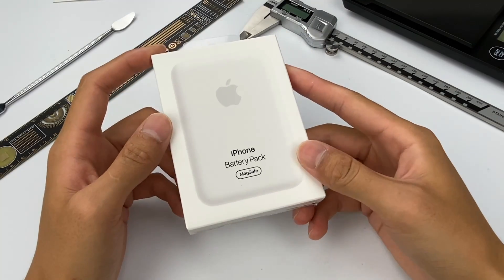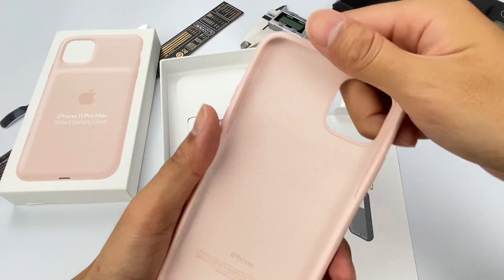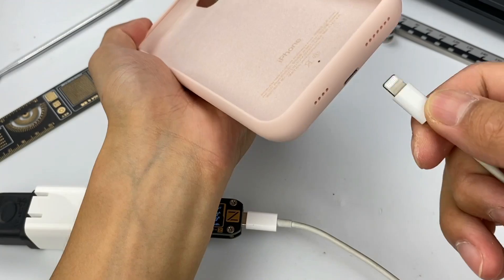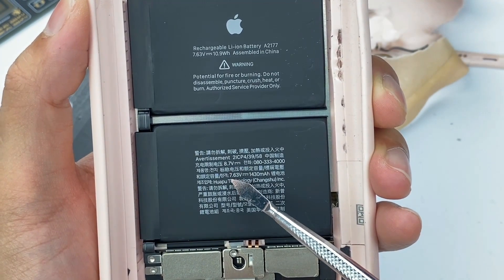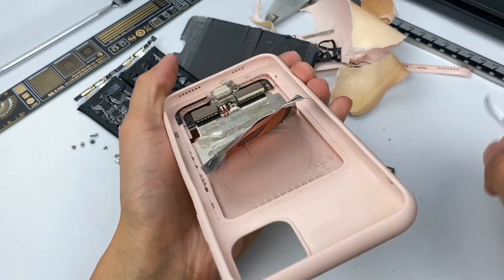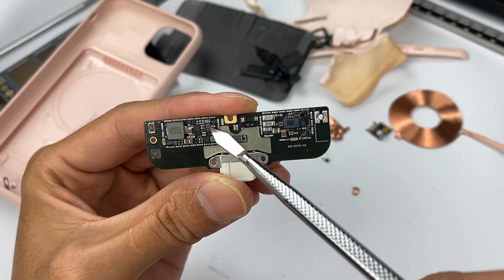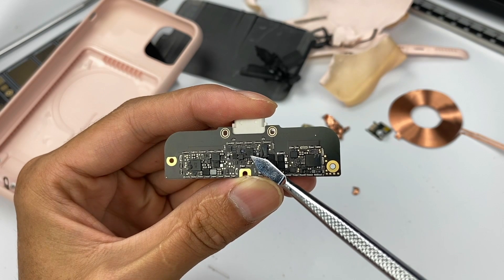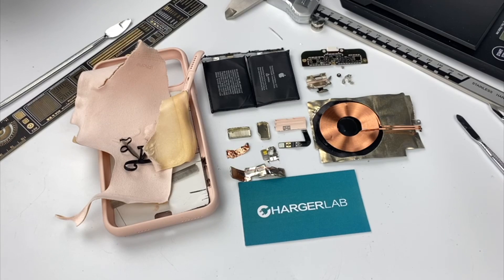Teardown of Apple iPhone 11 Pro Max Smart Battery Case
Introduction
Hi, everyone.
Recently, Our channel released the teardown of Apple MagSafe battery pack.
And today, we will tear down its previous generation, just a case.
You may have guessed there is only this kind of case worth teardown.
That’s Apple smart battery case. This one is for iPhone 11 Pro Max.

Chapter
0:00 Intro
2:01 Testing
2:38 Teardown - Start
3:21 Teardown - Battery
4:34 Teardown - Charging Coil
4:56 Teardown - PCB
7:33 Summary